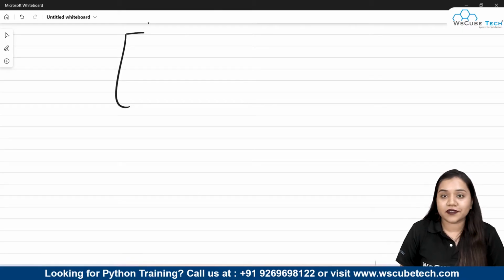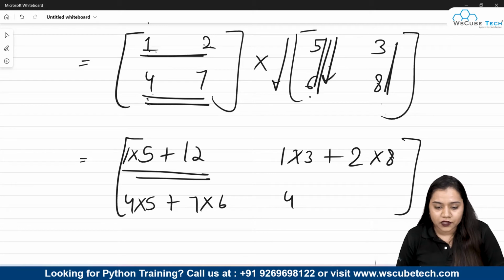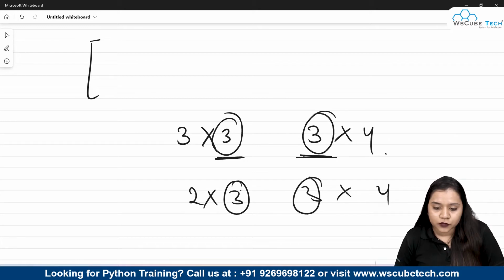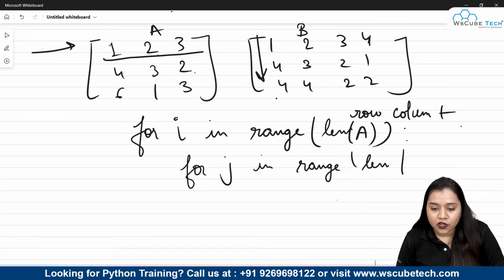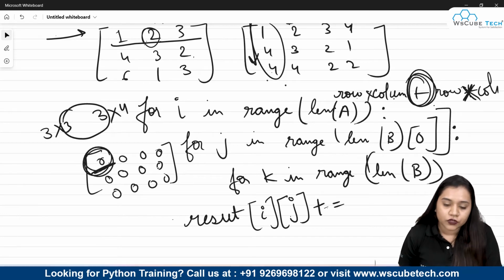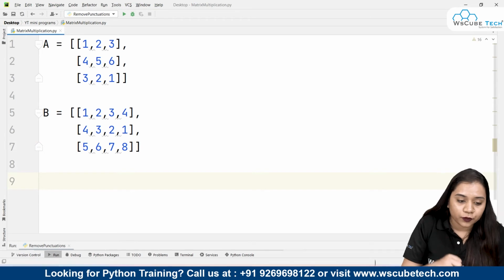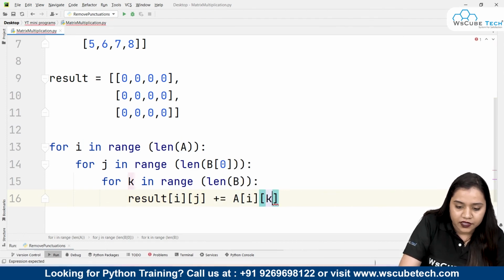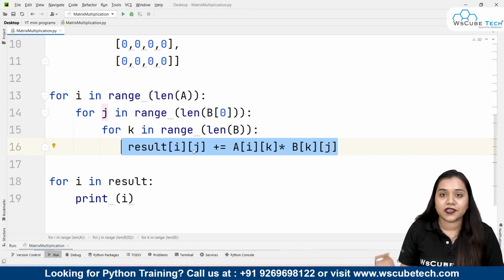How to Multiply Two Matrices - Explained [English] | Python Program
In this video, learn How to Multiply Two Matrices - Explained [English] | Python Program. Find all the videos of the PYTHON PROGRAMMING Tutorials in English in this playlist